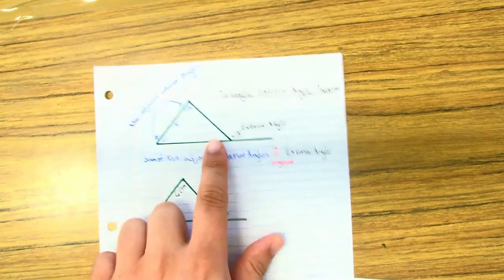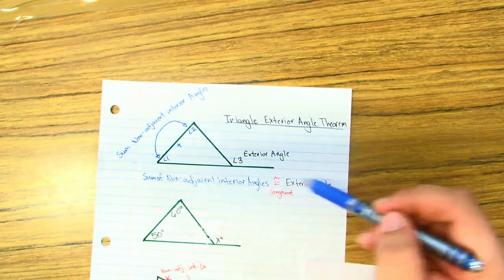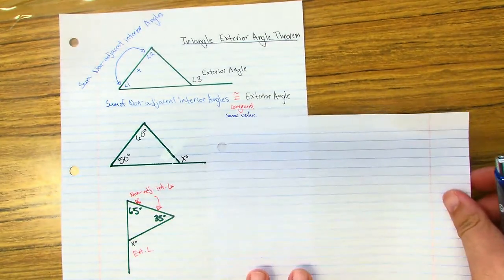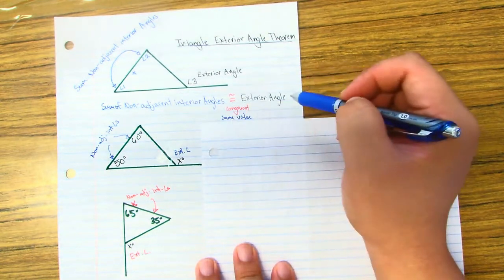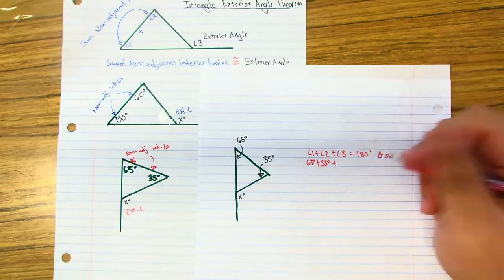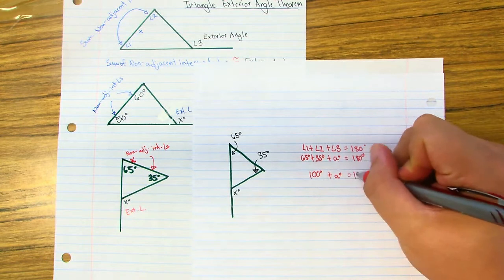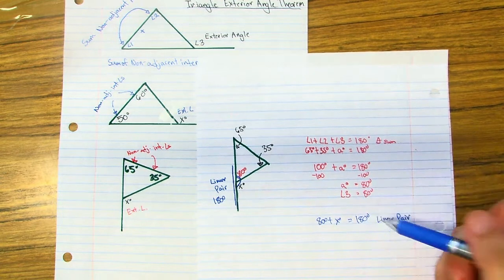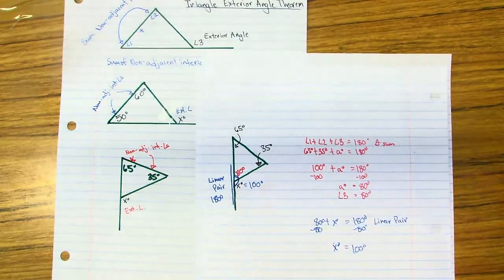Triangle Remote Exterior Angle